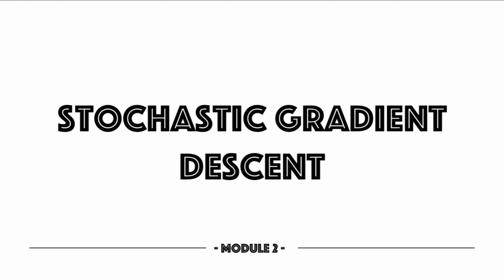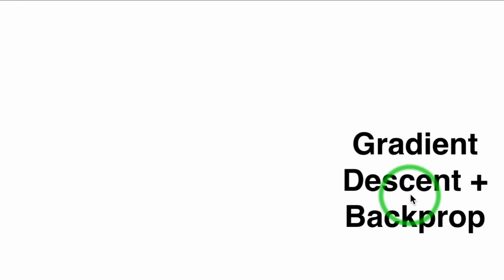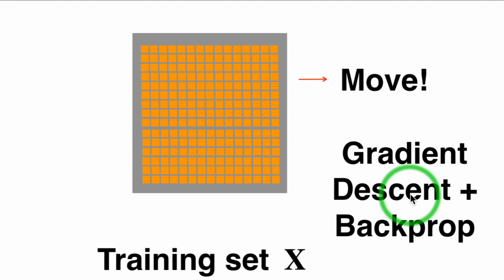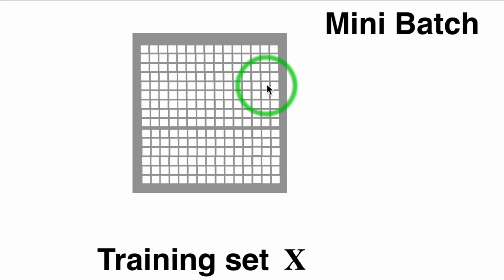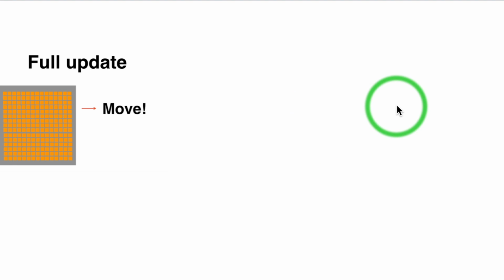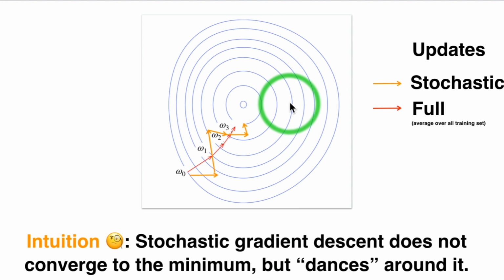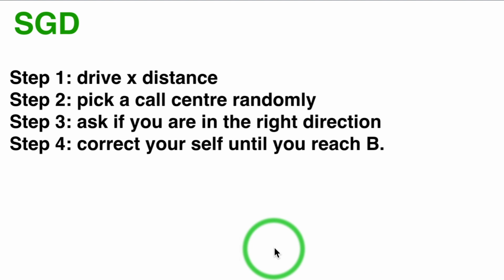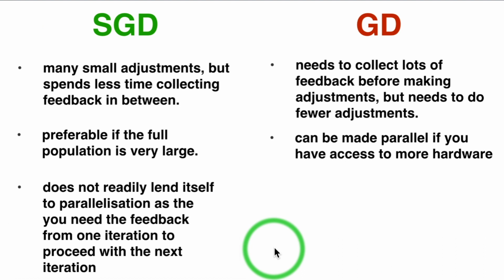Deep Learning | Stochastic Gradient Descent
This video will help you understand Stochastic Gradient Descent in Deep Neural Network in a very simplified manner. Deep learning is part of a broader family of machine learning methods based on artificial neural networks with representation learning. Learning can be supervised, semi-supervised or unsupervised.

➡ Get 10% flat off on the above complete course with certification (APPLY COUPON - YTDEG)

➡Get 15% flat off on the these AI/ML  courses  with certification  - (APPLY COUPON - YTEDU)